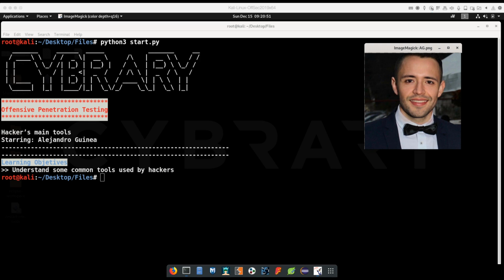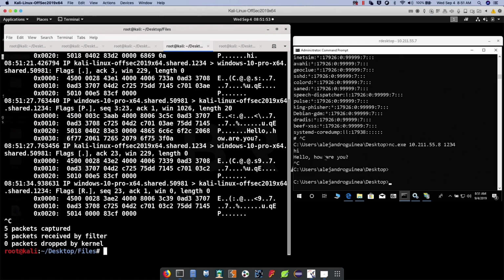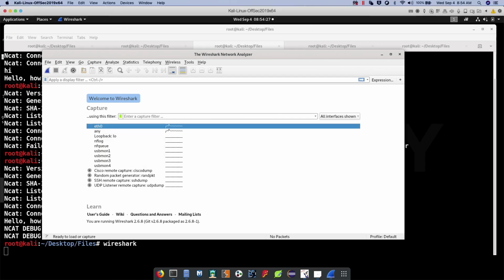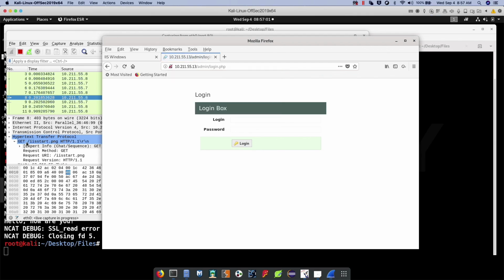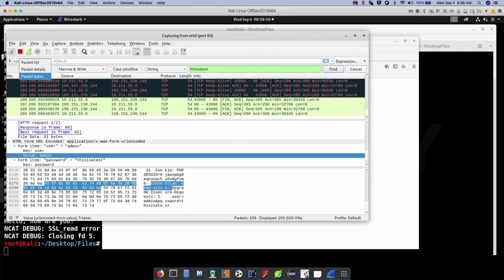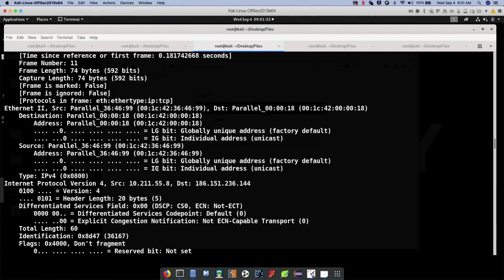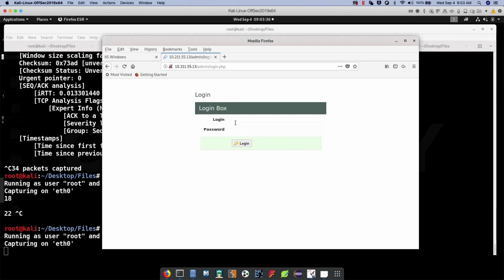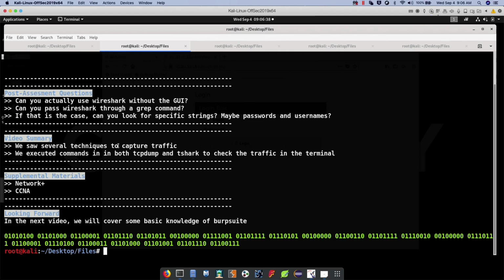2 Module 3 Hacker s Main Tools 3 3 4 Wireshark and tcpdump